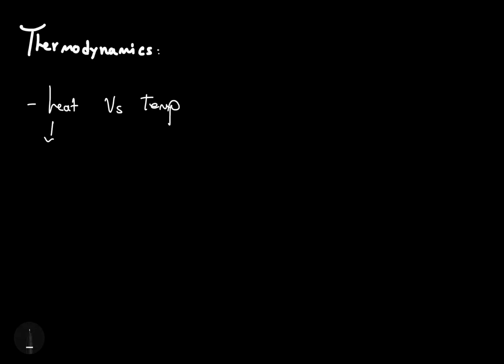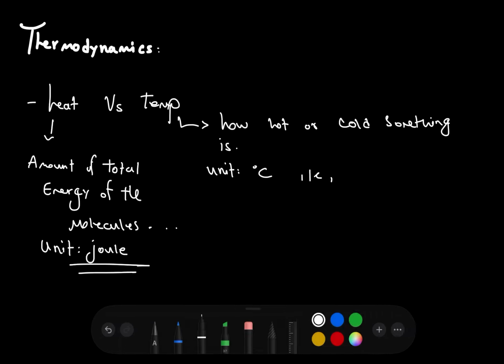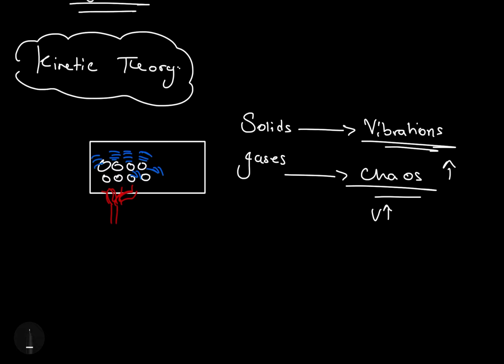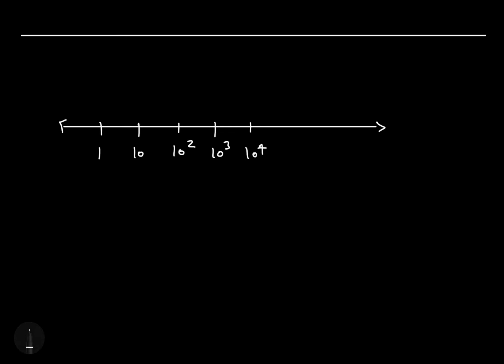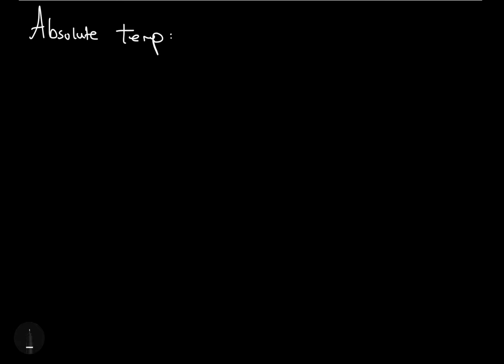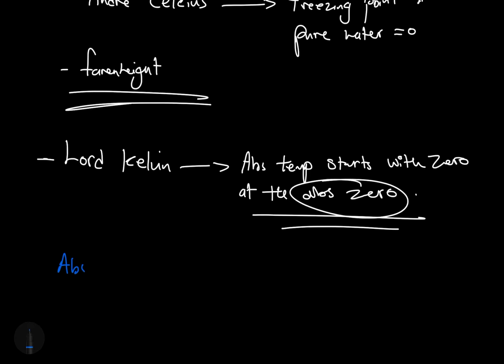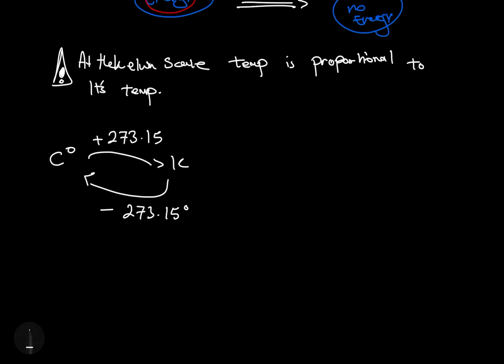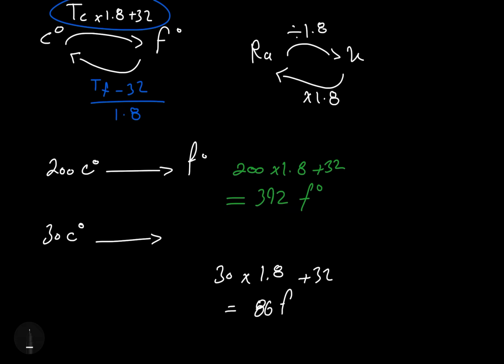Intro to A-level and IB thermal physics - the basics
📌In this video we learn the basics required before starting thermal physics such as what is the difference between heat and temperature or the different units of temperature.

Thanks ⚡️